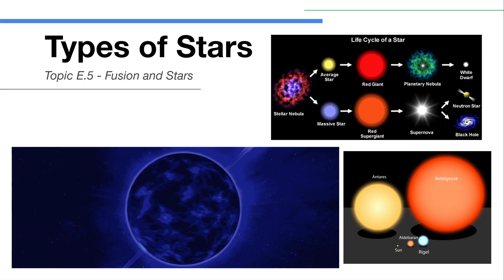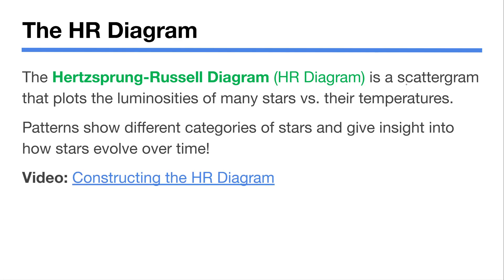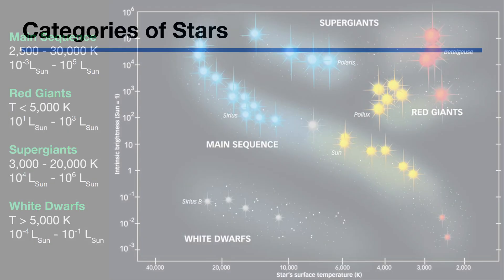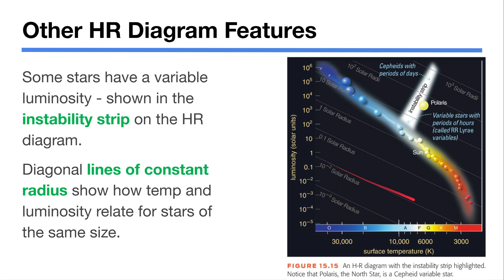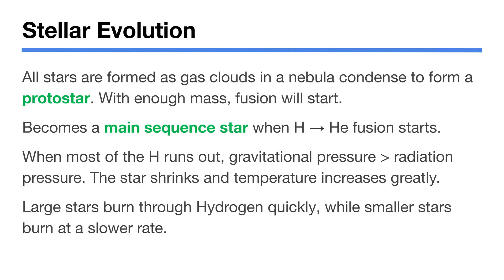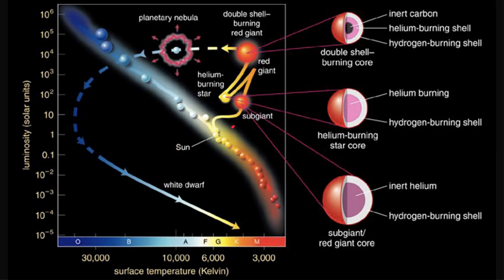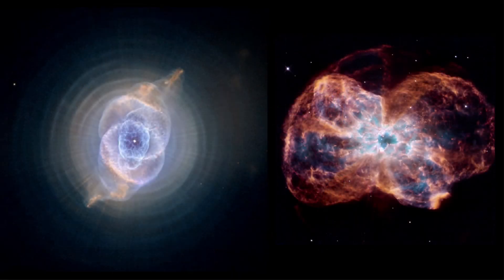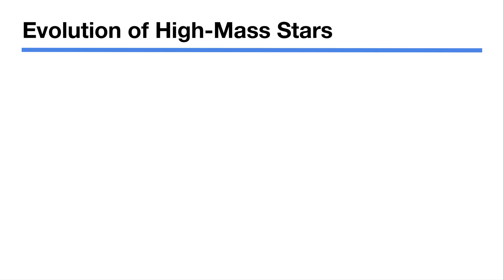Types of Stars (Part 1) - IB Physics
0:00 - Intro
0:18 - Stellar spectra review
1:30 - The HR Diagram
5:41 - Categories of stars
9:52 - Stellar evolution
13:58 - Evolution of Sun-like stars